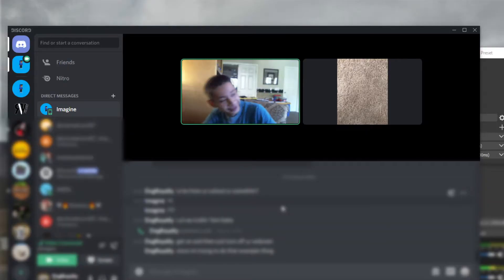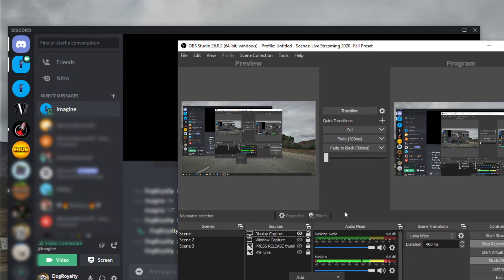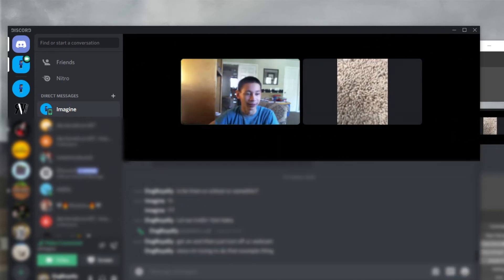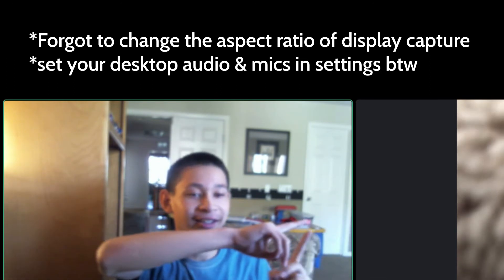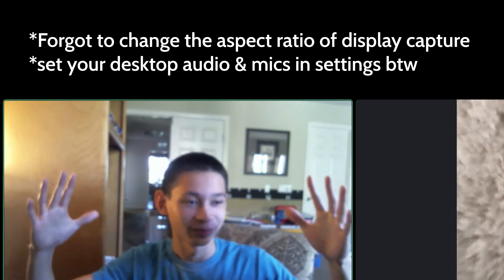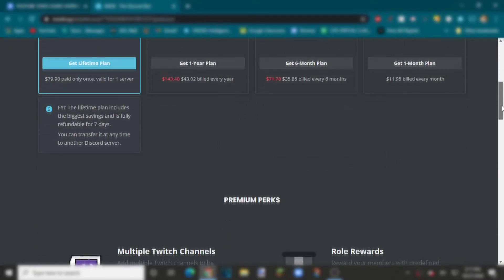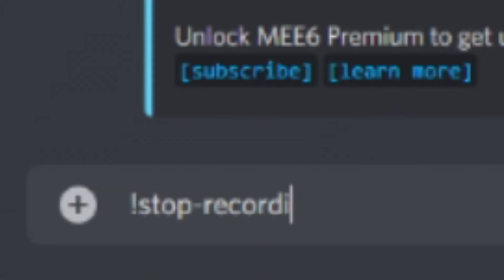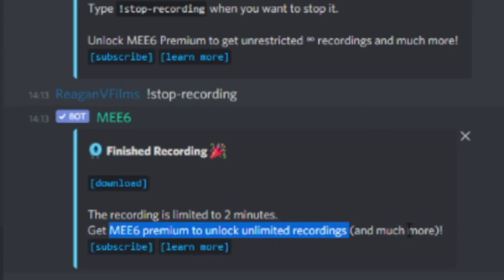How to Record Discord Video Calls Using OBS-FOR FREE IN 3 DIFFERENT WAYS! [2020]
Are you an E-Sports Team or a classroom or managing an event on discord? I'll show you 3 different ways that you can record Discord Calls Using OBS! When using discord calls it can be difficult to record it in some way especially with Mee6 that has an issue with recording which is only under 2 minutes, in order for the mee6 bot to record for an extended period of time will need to get the premium subscription. When trying to record on discord you can setup podcasts easily by setting up the discord software app on your desktop and enable window/desktop capture!

MONTHLY SCHEDULE: To Be Determined (Still Deciding)
Topic 1: Technology
Topic 2: Filmmaking
Topic 3: Gardening
Extra Topics 4: Mountain Trail Biking, Random Week, and Getting Outdoors with Nature!

New Video (s) Every Week by (at least)
Tuesday 6AM/11AM MST/PDT
Wednesday 6AM PDT/11AM PDT / 12PM MST / 1PM EST

BREAK-DAYZ SERIES:
EVERY (other) WEEKEND, 6AM PDT